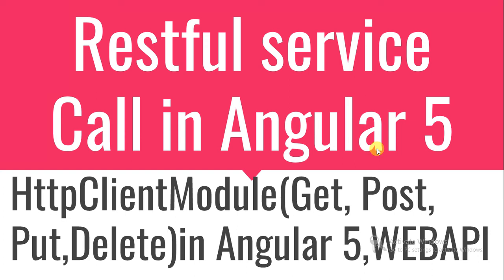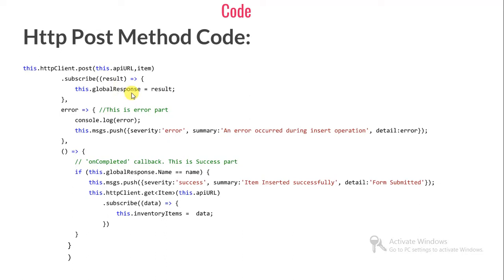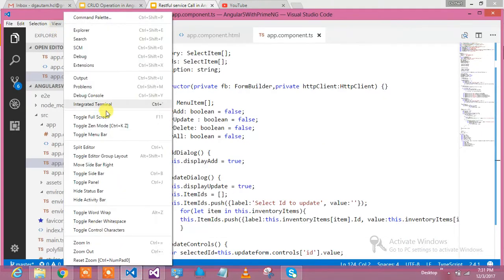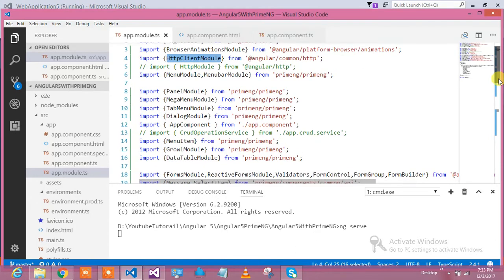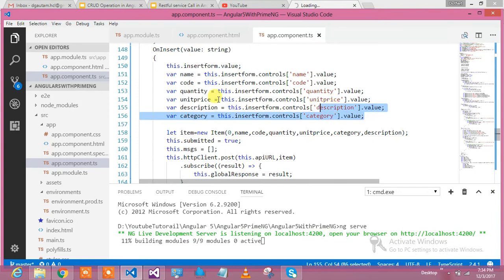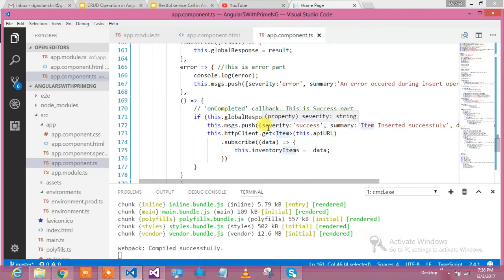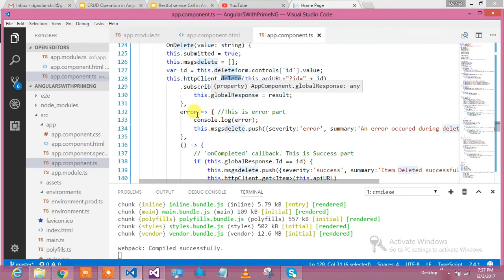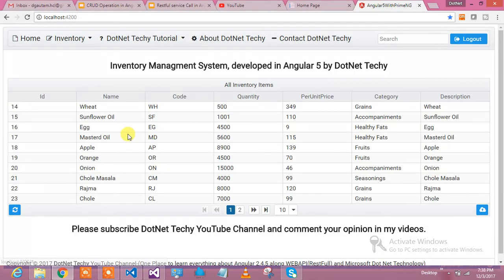Restful service Call in Angular 5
In this video you will get answer of these question?

how to use http client module?
how to call get , post , put , delete method  from angular 2,4 ,5.
How to use rxjs for calling http service. ?
How to use observable from rxjs ?
How to handle error from http service?
How to map http response in type script class?

httpclientmodule in angular 5, Angular 5 http service